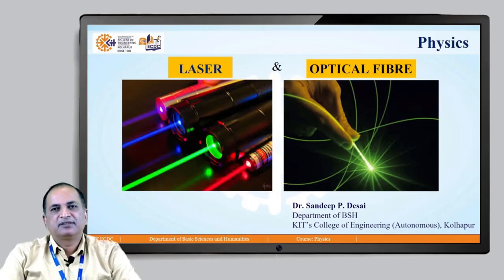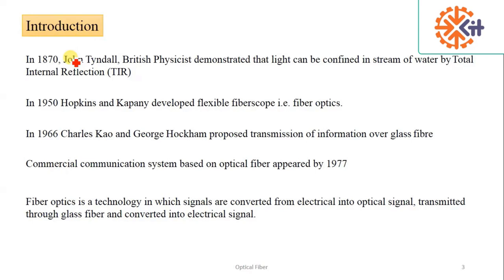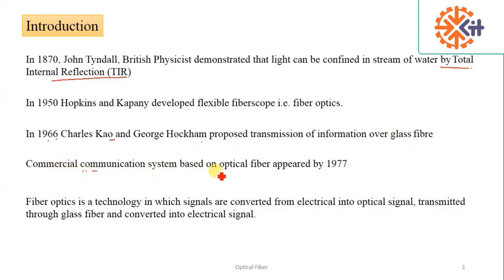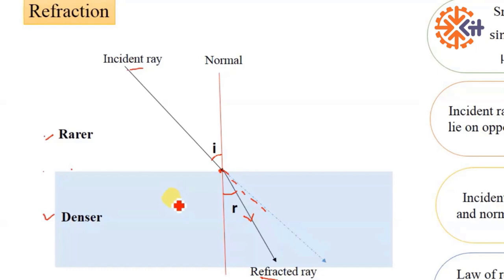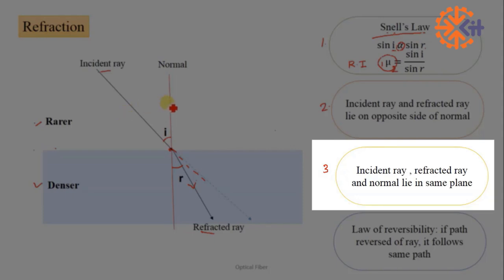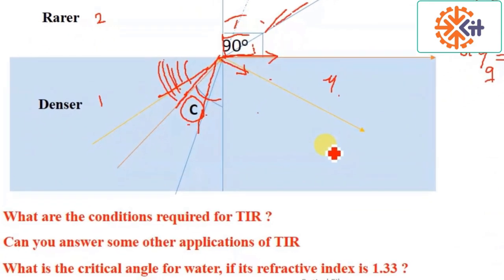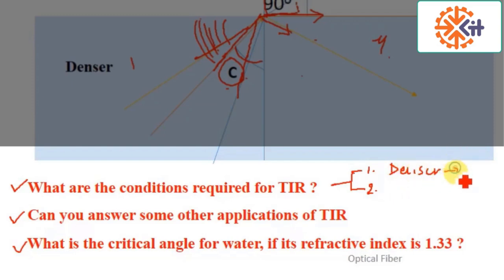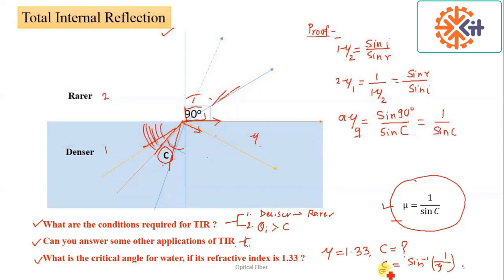Optical fiber 1